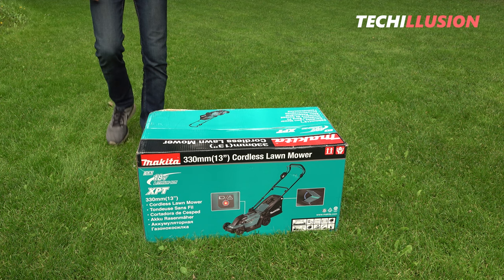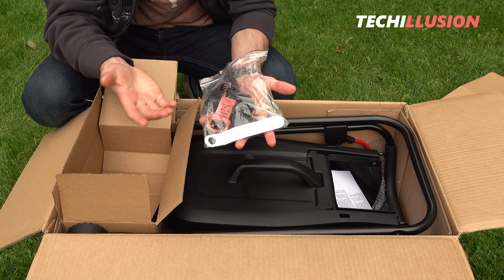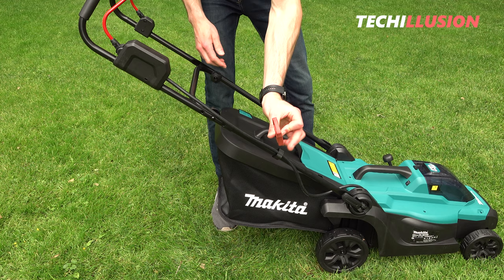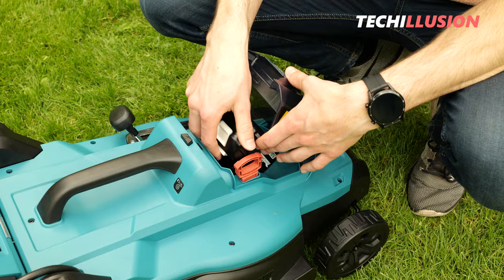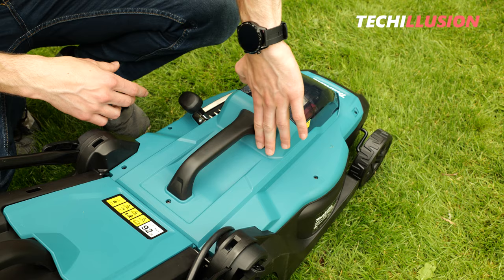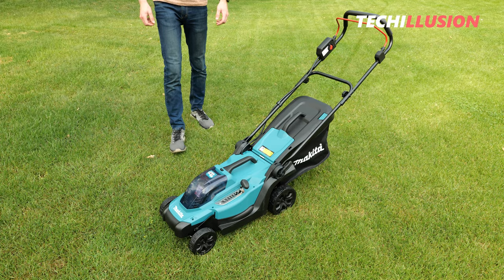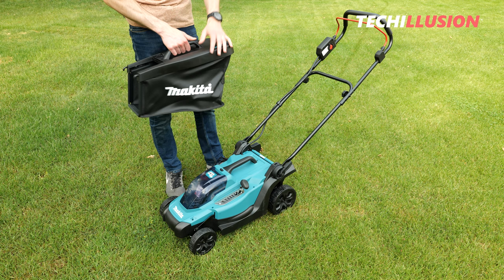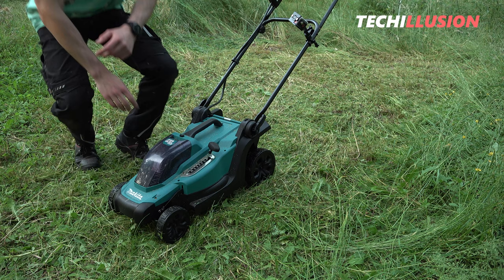🔥SERIOUSLY?!🤨🥱 THE SMALLEST MAKITA 18V lawn mower DLM330 (XML12) in extreme test!😱 DLM330rm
Makita 18V Cordless Lawn Mower DLM330Z (XML12) -

►Makita Lawn Mower LM003GZ
►Makita Lawn Mower LM004GZ